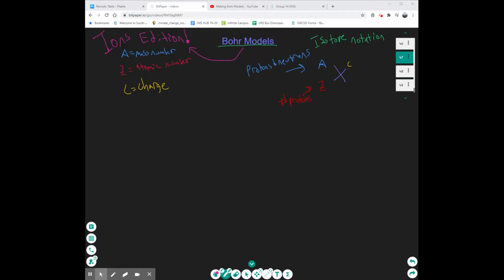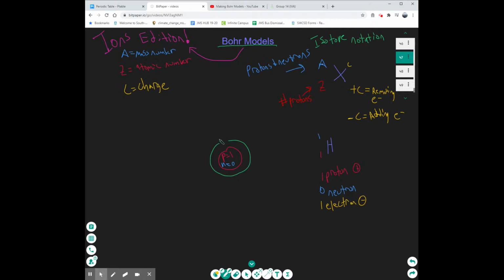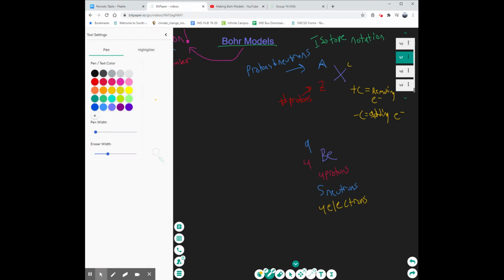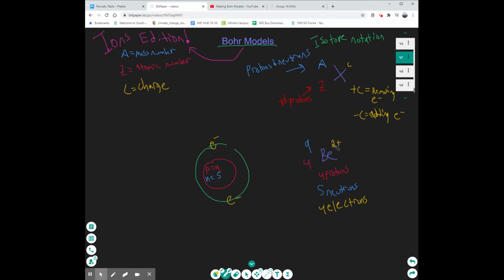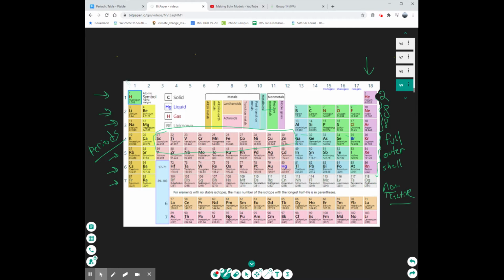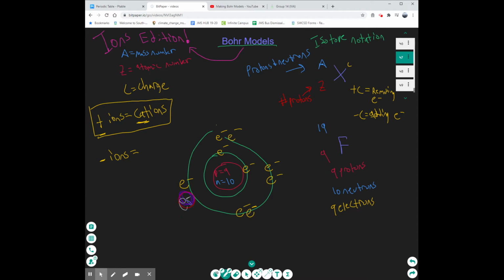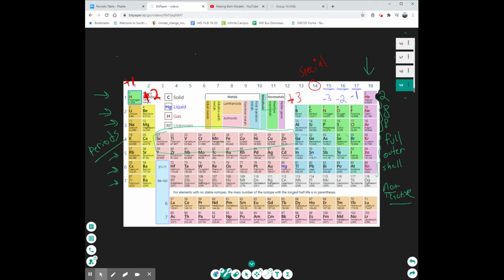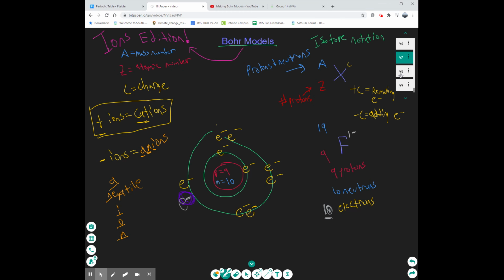Bohr Models of Ions